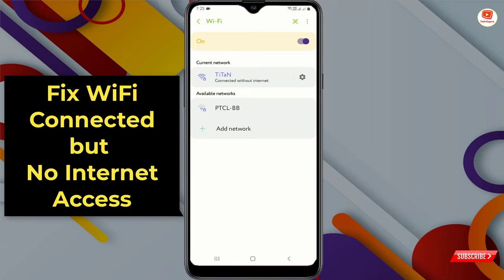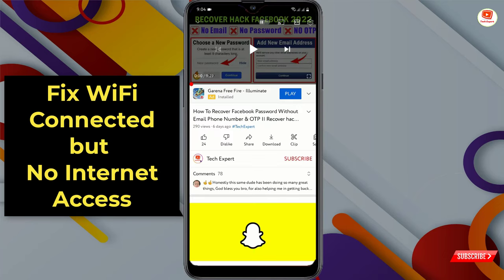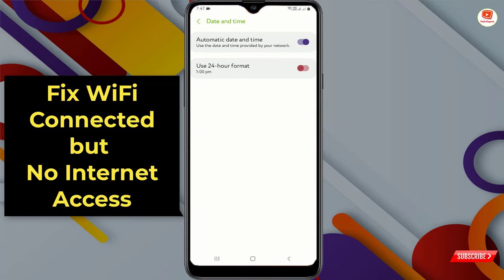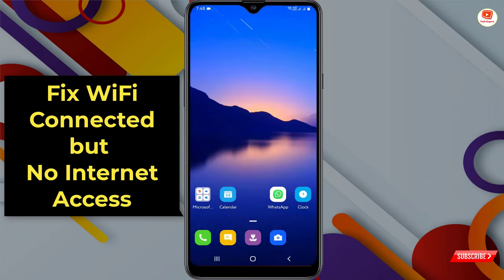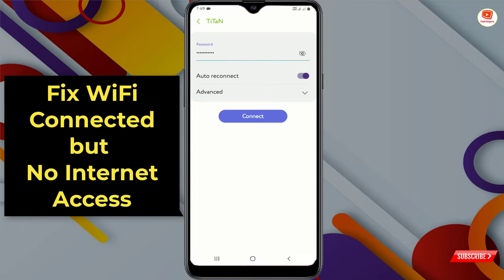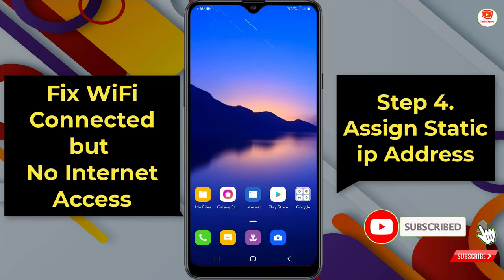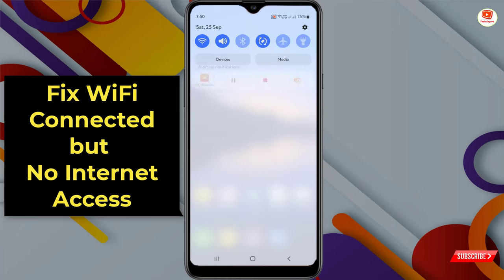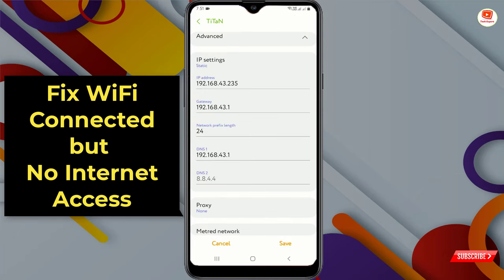How to Fix WiFi Connected but No Internet access on Android (2023) || Fix WiFi connection problem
in this video we're gonna show how to fix WiFi Connected but no Internet access problem on any Android Phone. Fix wifi connected but has no internet access problem Solved. Wi-Fi connection problem fixed. WiFi is connected but there is no Internet access on your Android device. If this happens to you, there are a few ways to deal with this issue and get access to the Internet. Here we show some of the effective ways to fix the issue.

how to fix wifi connected but no internet access
wifi connected but no internet access android
Basically, the connection between your phone and your router is working just fine. The issue lies somewhere internally and that is what the following guide is going to help you figure out. You will learn some of the common reasons why this issue occurs and how you can fix it.

 .  Android wi-fi connected no internet
 . Wi-fi connected without internet android
 . Android wifi problem
 . Wifi connected but no internet android
 . Wifi no internet access android
. android wifi connected but no internet fix
. fix wifi connected but no internet access
. wifi is connected but no internet access
. no internet access
. connected but no internet access
. how to solve no internet access problem
. wifi connection problem
. no internet access but connected
. wifi connected but no internet access
. wifi connected but not working
. wifi hotspot connected but no internet android
. wifi no connecting

Video Timestamp:
0:00 Intro
0:05 How to Fix WiFi Connected but No Internet access on Android (2023)

TECH EXPERT

KEEP SUPPORTING